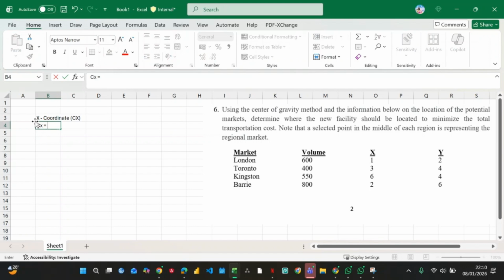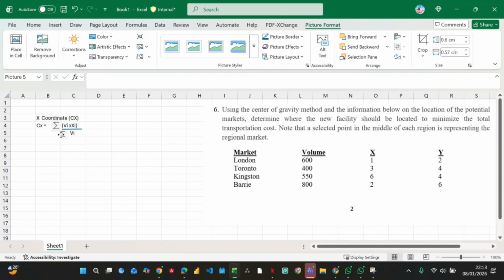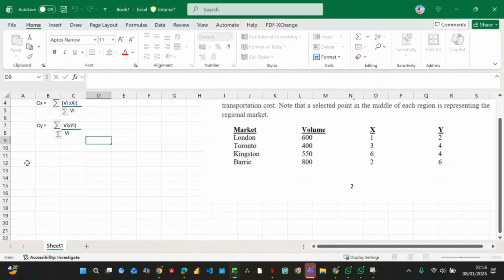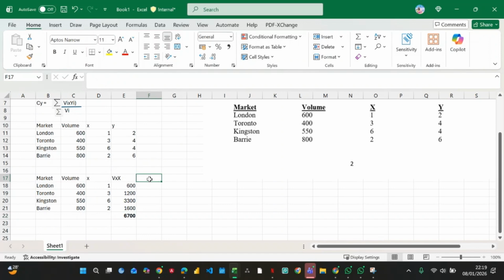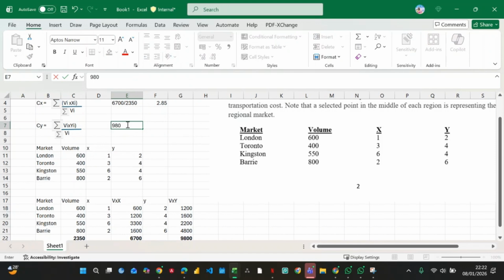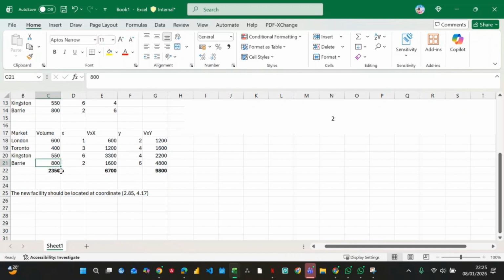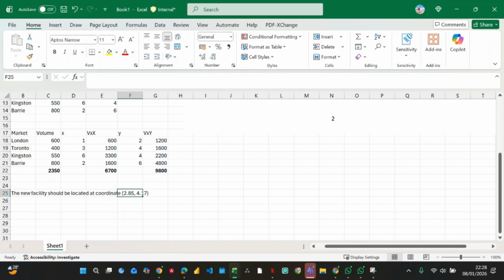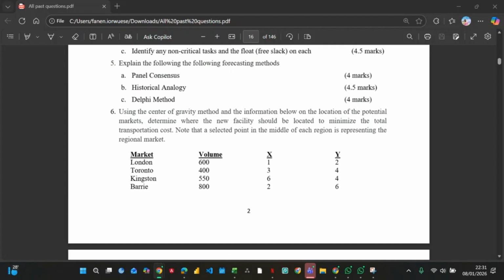BUAD 802: Center of Gravity Method | Facility Location Past Question Solved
Learn how to determine the optimal location for a new facility using the Center of Gravity Method in this complete step-by-step tutorial!

PROBLEM OVERVIEW:
We need to find where to locate a new facility to minimize total transportation costs to 4 markets:
- London (Volume: 600)
- Toronto (Volume: 400)
- Kingston (Volume: 550)
- Barrie (Volume: 800)

WHAT YOU'LL LEARN:
✓ What is the Center of Gravity Method?
✓ Understanding the formulas: Cx = Σ(V×X)/ΣV and Cy = Σ(V×Y)/ΣV
✓ Complete calculation breakdown with all steps
✓ How to interpret the results
✓ Why this location minimizes transportation costs
✓ BONUS: How to save calculations in Casio fx-991ES PLUS calculator

KEY FORMULAS:
X-coordinate: Cx = Σ(Volume × X-coordinate) / Σ(Volume)
Y-coordinate: Cy = Σ(Volume × Y-coordinate) / Σ(Volume)

FINAL ANSWER:
Optimal facility location: (2.85, 4.17)